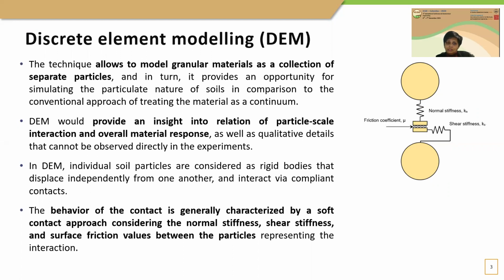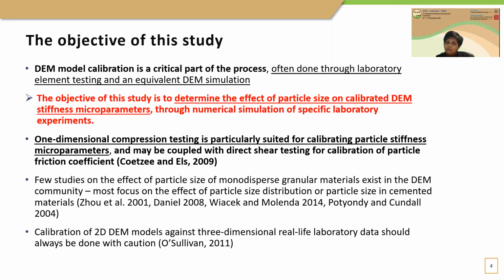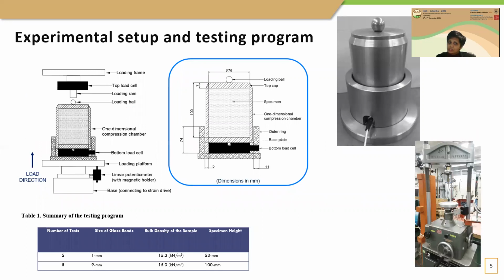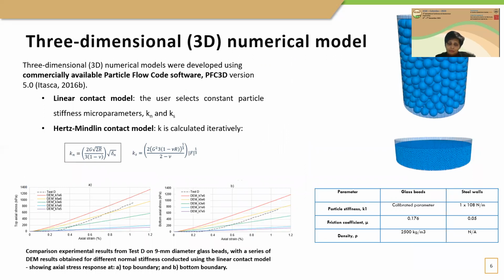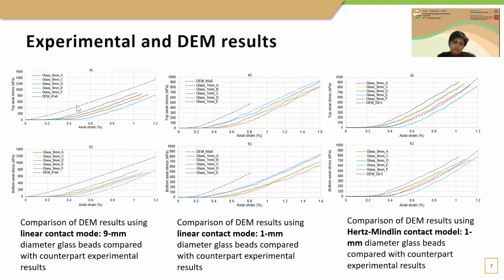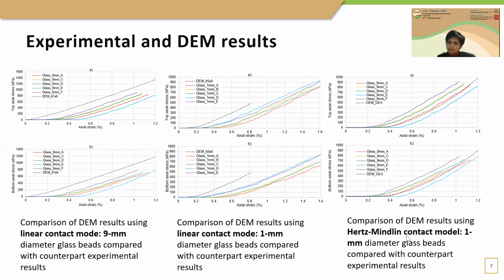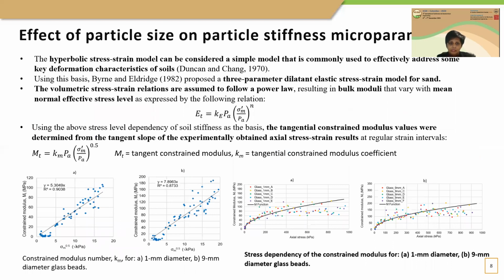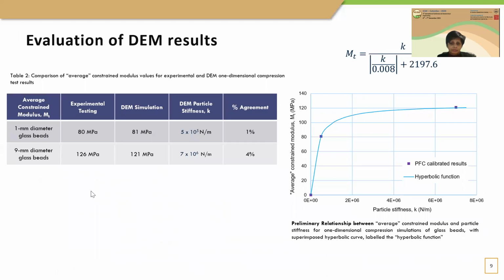ICGE2020 | Analytical and Numerical Modelling | Lab Testing to Calibrate Discrete Element Models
Laboratory Testing to Calibrate Discrete Element Models Simulating the Effect of Particle Size on Soil Behavior.
S. Dilrukshi (WSP Canada Inc., Vancouver, Canada)
J. Mei (Thurber Engineering Ltd., Vancouver, Canada)
Dharma Wijewickreme (Department of Civil Engineering, University of British Columbia, Vancouver, Canada)